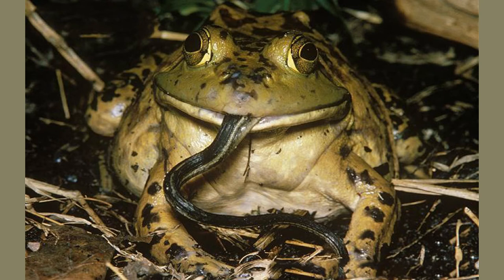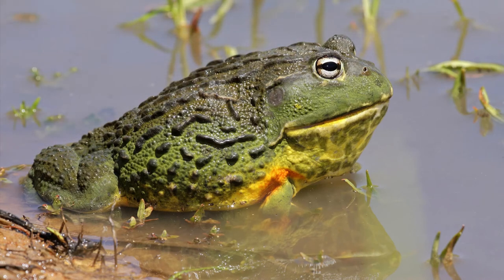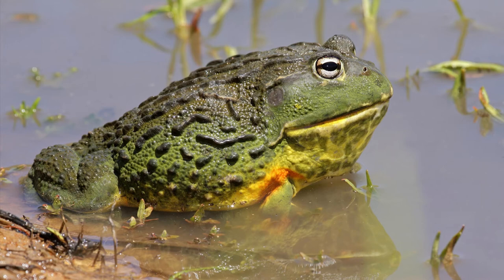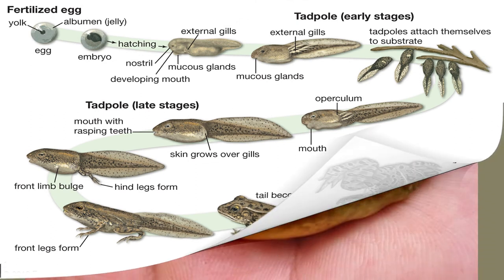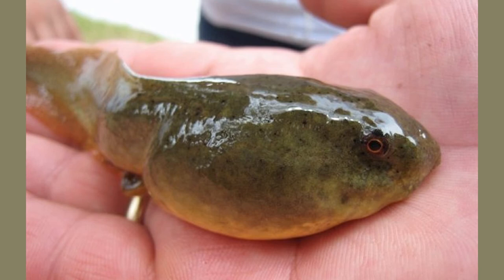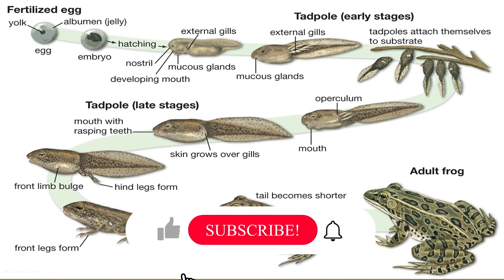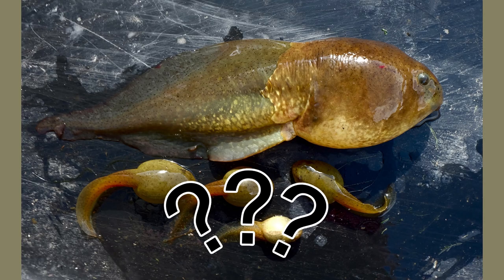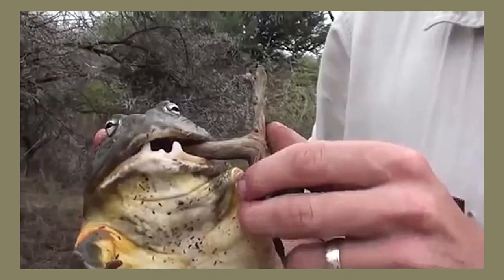All About Bullfrog | Biological Details and Facts | Artemis | Amphibia 01 | 2021 | Wild Animals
African Bullfrog Scientific Classification

Kingdom
Animalia

Phylum
Chordata

Class
Amphibia

Order
Anura

Family
Pyxicephalidae

Genus
Pyxicephalus

Scientific Name
Pyxicephalus adspersus

The African bullfrog is the biggest frog in sub-Saharan Africa.

The African bullfrog is one of the biggest frogs on earth. Only the
Goliath frog is bigger. It lives mostly in the central part of sub-Saharan Africa. It is a voracious eater and will swallow anything it can tackle but is also popular as a pet. The price of one of these frogs is not prohibitive.

Another characteristic of the bullfrog is the sound it makes when it is
annoyed. The sound is described as croaking, roaring, or bleating.

Hi and welcome to 🖤 Artemis 🖤!!!

This channel features some of the most incredible animals in their natural habitat, we try to bring you the most interesting clips of animals in their natural behaviours

Nature is the integral part of Human Civilization from the beginning. From the old ages, Human had good interaction with Nature's and their lifestyle and living was totally based on Nature.
Nowadays, Human forgot the nature & creature and their busy lifestyle affect their health’s physically and Mentally.

Over all we try our best to deliver to you a satisfying animal experience that will enhance your affection and love towards these incredible creatures.

Stay with us we are 🖤 Artemis 🖤.

✔Turn on the '🔔' to get notifications for new releases!

🎨 Artwork

 →  Artwork by AmazDesigner